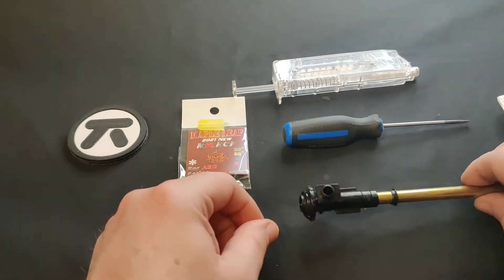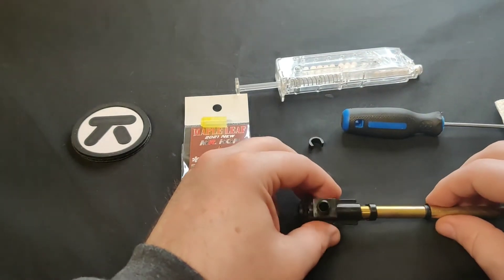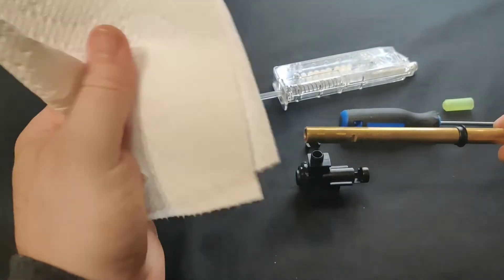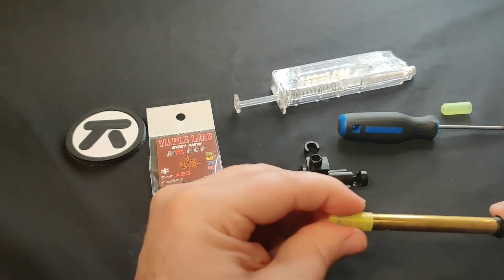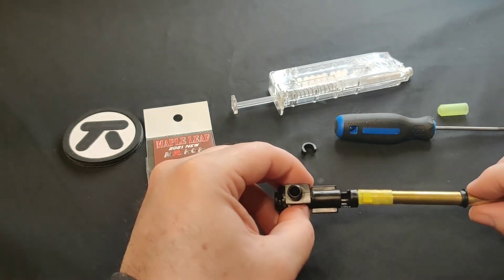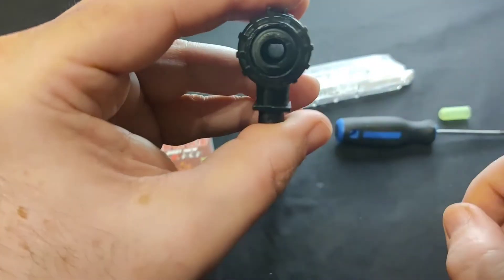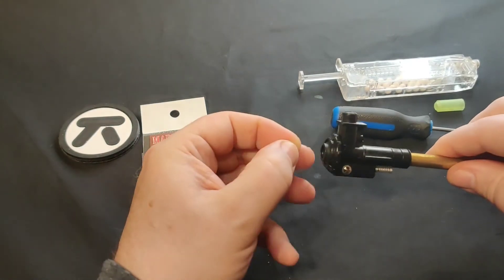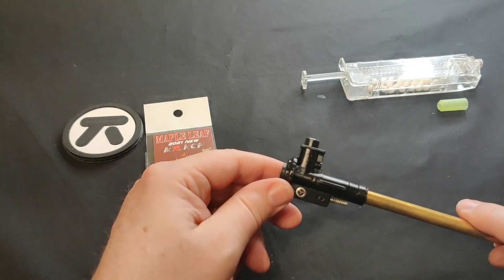Installation of bucking in hopup for AEG by Taktik Airsoft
Step by step installation of an airsoft AEG bucking in a hopup unit.

👉Honor the game™👈
Hashtag us:📌
Tag us:🚩 @taktikairsoft

The safety of our viewers, and partners is our highest priority – and we look to each of you to help us protect this unique and vibrant community. It’s important you understand our Community Guidelines, and the role they play in our shared responsibility to keep YouTube safe. Airsoft is not a firearm and can be seen as a sport. The content can be seen by minors as such. The practice or purchase must be done by a legal guardian of anyone under the age of 18. Thank you for being responsible and respecting local laws in regards to airsoft.